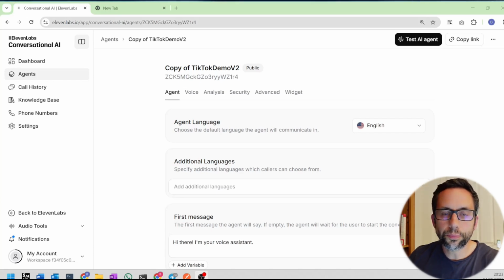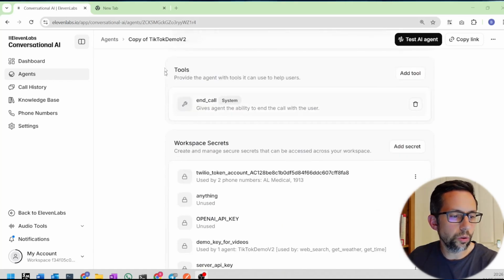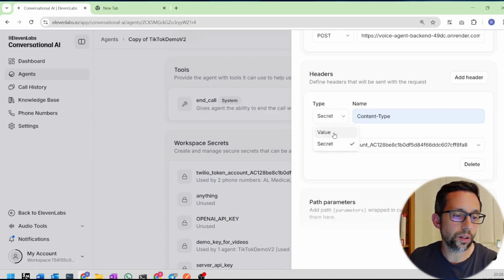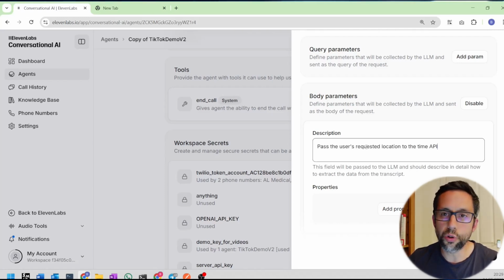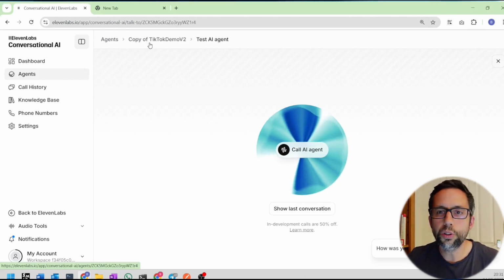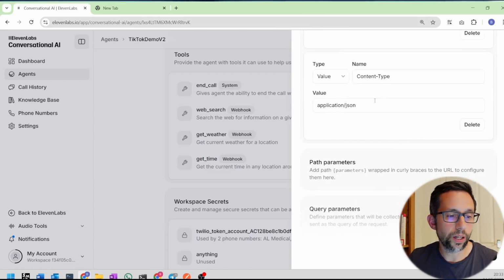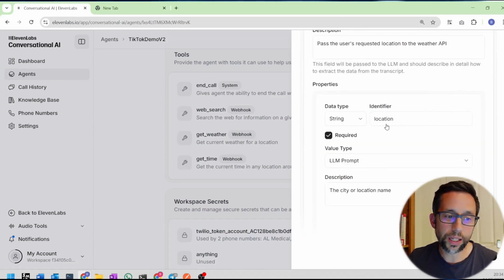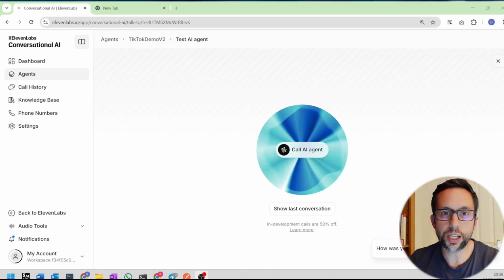10 Integrating Function Calls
In this session, we delve into the exciting world of enhancing voice agents by implementing function calls using the 11Labs platform. This lesson guides you through the process of setting up API keys, configuring tools, and testing functionalities, ultimately allowing your voice agent to perform specific tasks such as retrieving the current time, searching the web, and fetching weather information.